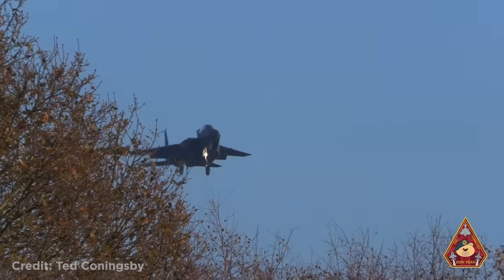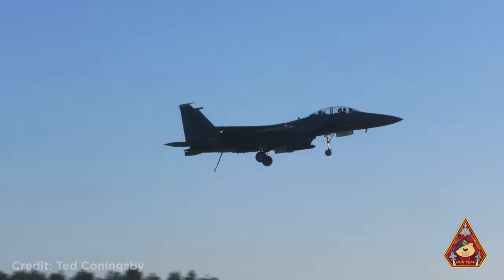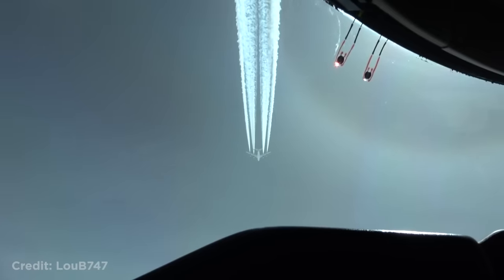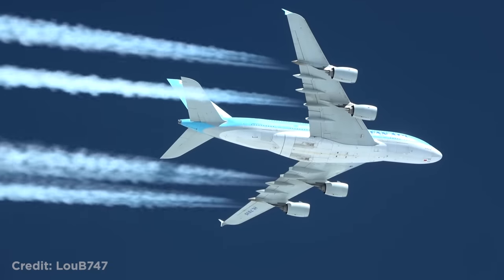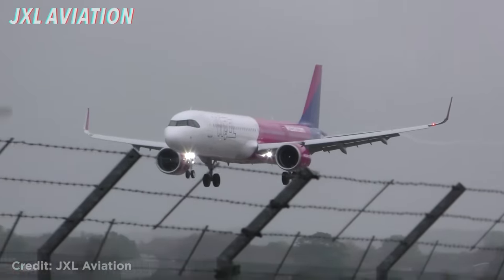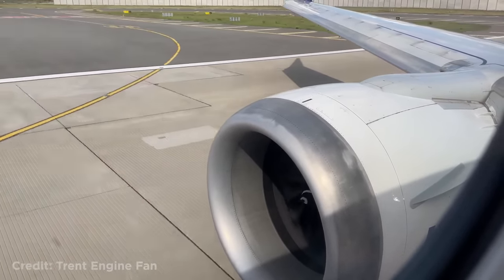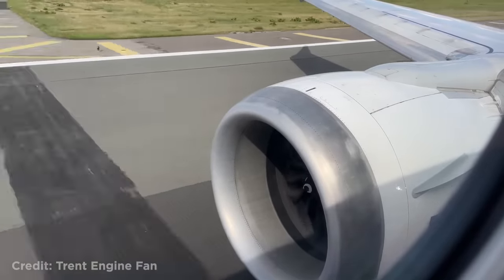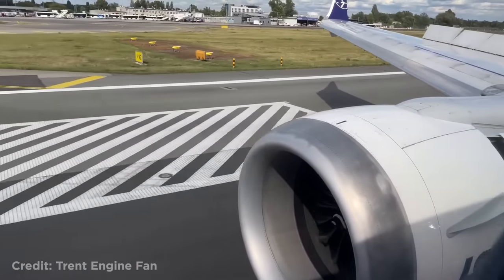Fighter Jet Can't Brake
I do not claim these clips as my own. The clips are always used with permission from the owner.

Want me to feature your video? Submit it here »